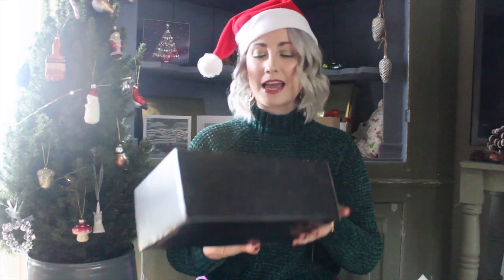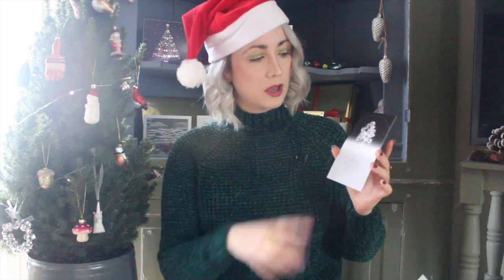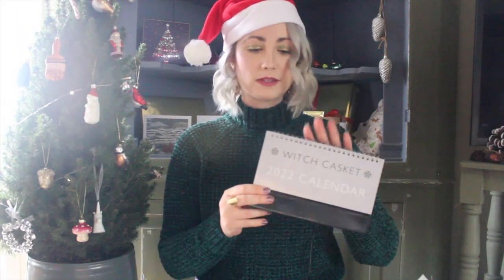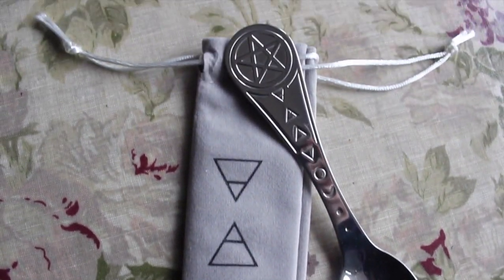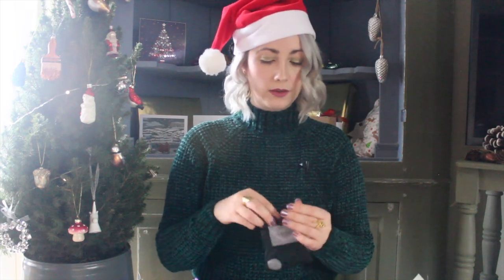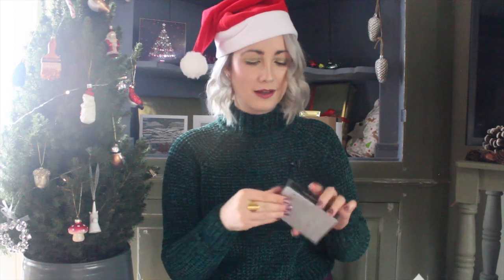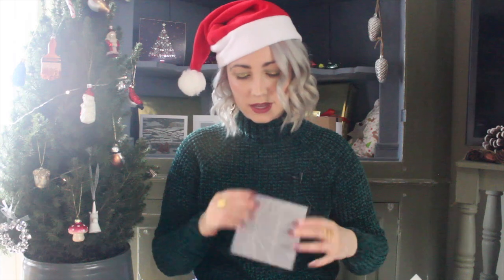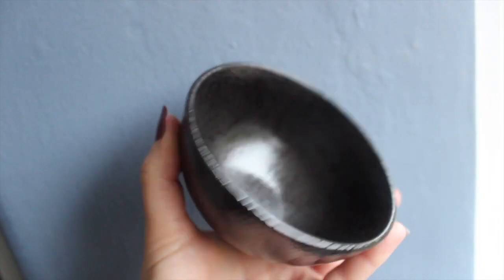Witch Casket unboxing | December 2021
The last Witch Casket of 2021 and it's a good one!

Time Stamps:
Intro: 00:34
item 1: 01:01
item 2: 01:32
item 3: 01:57
item 4: 02:31
item 5: 03:02
item 6: 03:26
item 7: 03:47
item 8: 04:27
item 9: 04:48
item 10: 05:24
item 11: 05:52
item 12: 06:33
item 13: 07:31